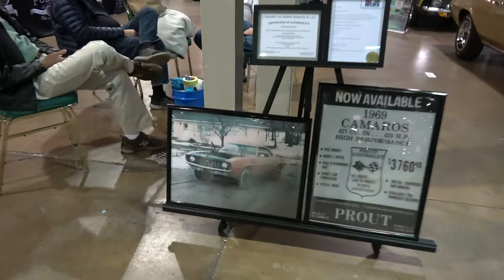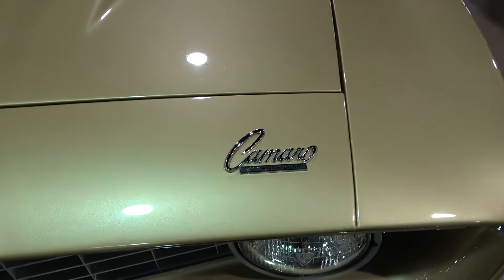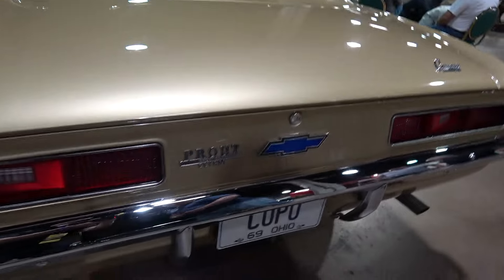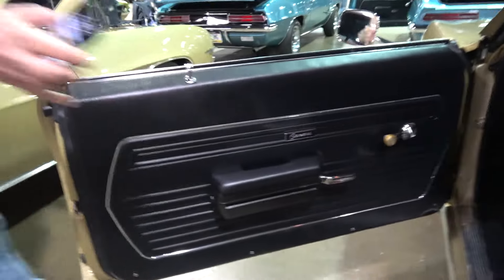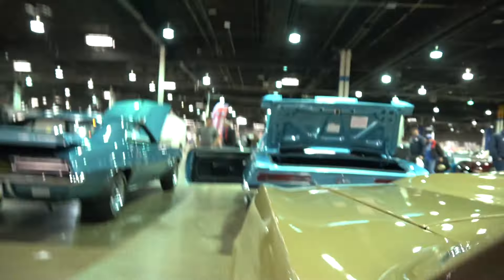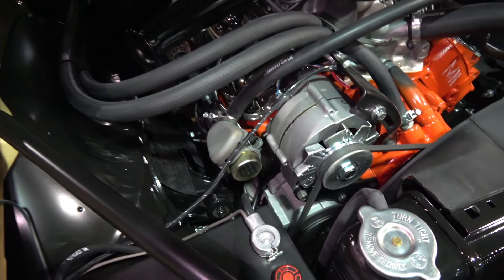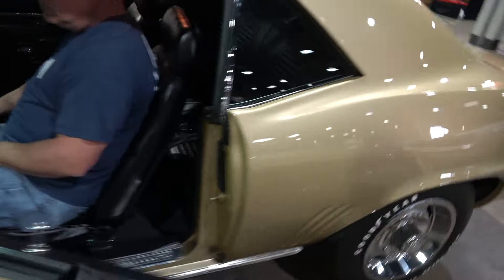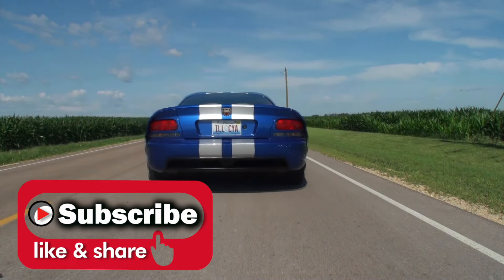Double COPO 1969 Chevrolet Camaro 427 4 Speed in Gold on My Car Story with Lou Costabile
We’re looking at a Double COPO 1969 Chevrolet Camaro in Gold Paint. The car comes with a 427 CI V8 engine with a 4 Speed manual transmission.

The car's Owner is Jeff Makovich. Jeff’s had this car since 2019. Jeff shares his the details to the Double COPO and how knew about this car when he was a kid, and he followed this car for years and had a Buddy call him who shared he bought some cars and when Jeff heard about it, he bought it, and it was THE CAR he’s been looking.